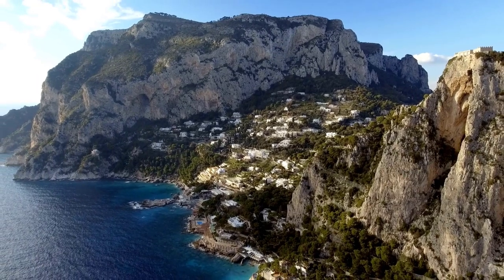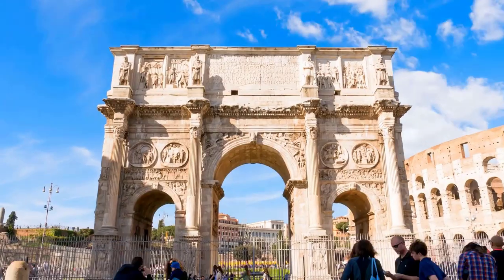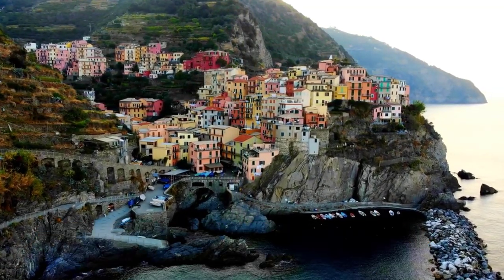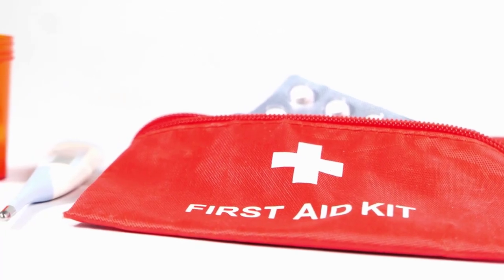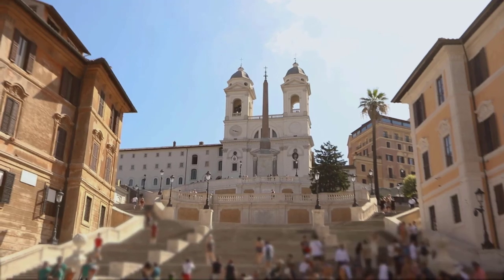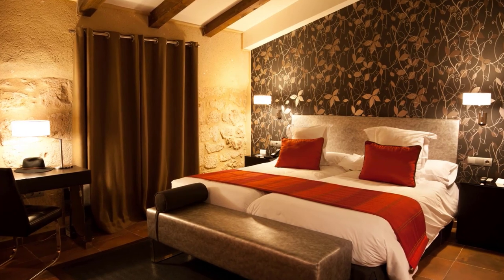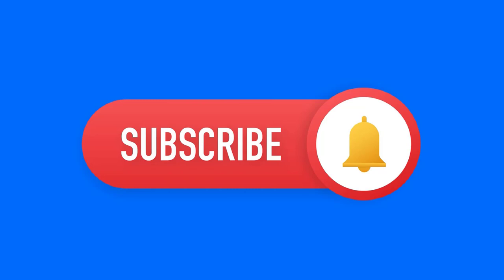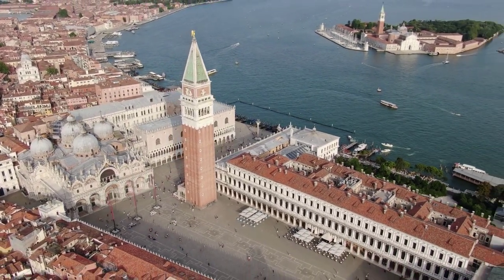How to PLAN a trip to Italy in 11-EASY STEPS (Holiday planning)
Unsure how to plan a holiday to Italy or how to plan a road trip through Tuscany?  Holiday planning a road trip or a vacation to Italy can be overwhelming and this video tells you how to start planning a vacation in Italy. In one week, you’ll be able to explore Italy’s wonderful cultural cities, undoubtedly a highlight of any trip to the country. Florence, Rome, and Venice attract the bulk of tourists but it is important to pick the right location and this can be tricky as some areas can be unsafe or far from cultural attractions.
I visit Italy several times a year and have been doing so for the past 25 years. I am also an art historian specializing in the Italian history of art and delivering lectures onboard cruise ships. I decided to share my experience to help people plan their dream vacation to Italy.

One-to-one attention to ask me questions about which places to visit, where to stay, how many nights you need in the different regions of Italy, things you cannot miss seeing, where to find authentic food and typical regional wines of the area, things to do in Italy and any other questions you might have before you book your holiday.
15-minute consultations $75
30-minute consultations $135
45-minute consultations $200

I will also give you advice on how to find cheaper flights and provide advice to avoid making mistakes and plan your dream vacation to Italy.
Amazon Medicine organizer
Amazon travel concealed pouch